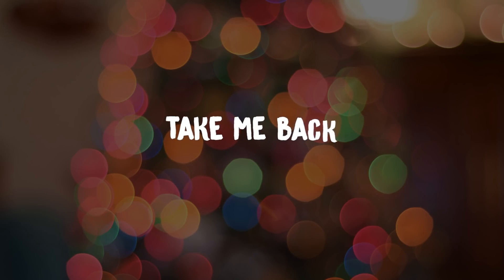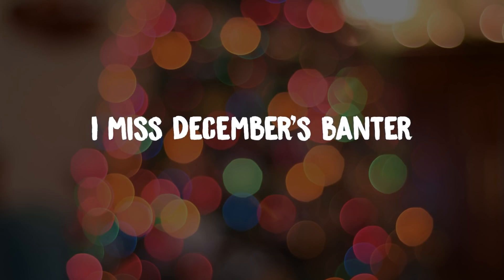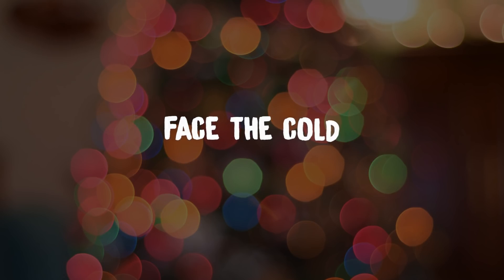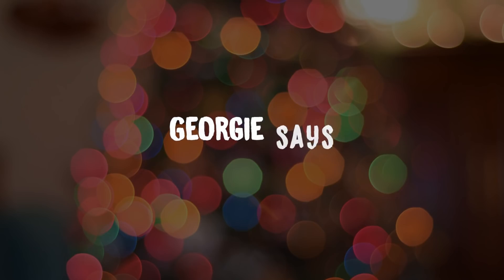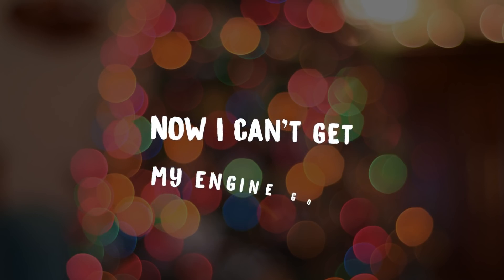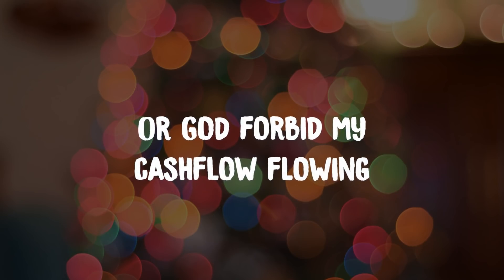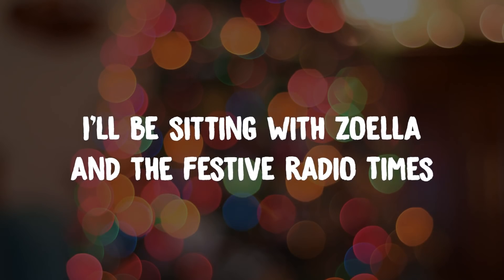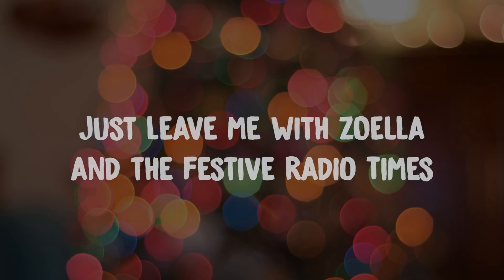Geoffrey Hewitt - New Year, Still Me (Lyric Video)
Hey! This is the first song from my project 'A Song In Seven Days'. Be sure to check out the Vlog that goes with it! Hope you enjoy this song about missing the festive season when January feels so long!

Take me back
I just can’t face the music
The festive season’s over
We’ve said ‘Happy New Year’

Monday’s blue
And Tuesday’s not much better
I miss December’s banter and the cheer

Sitting by the fireplace
Family at your side
Now that pleasant time is over
I don’t wanna head out, face the cold

Brand new year
So I should get things moving
But after doing nothing
Every task is a chore

Georgie says
The ice is slowly melting
But I’m still frozen solid that’s for sure

I was sitting with Zoella and the festive Radio Times
Now I can’t get my engine going,
Or God forbid my cashflow flowing…

It will all come round again
Just you wait and see
You take away my Shakin’ Stevens
But it wont be long, til we can bring him out again

I’ll be sitting with Zoella and the festive Radio Times
I can take or leave the pudding and the cheesy pantomimes
Just leave me with Zoella and the festive Radio Times
Sitting with Zoella and the festive Radio Times

Ever wondered what it's like to be an Indie Musician in this day and age? Join me, Geoff Hewitt, as I tell my story through Daily Vlogs, a Songwriting Vlog series ASongInSevenDays, original songs and more!

Facebook.com/GeoffreyHewittMusic
Twitter.com/TheGeoffHewitt
Instagram.com/TheGeoffHewitt